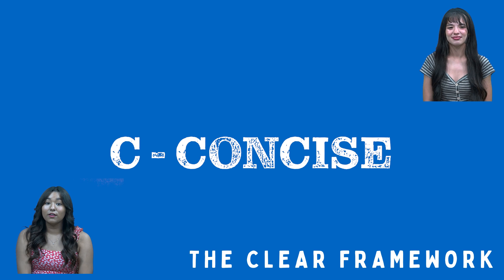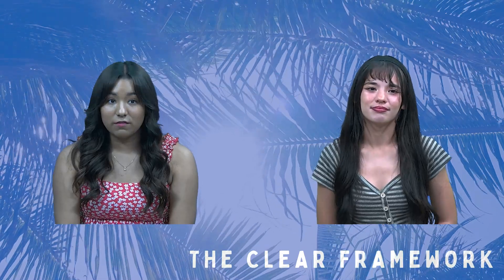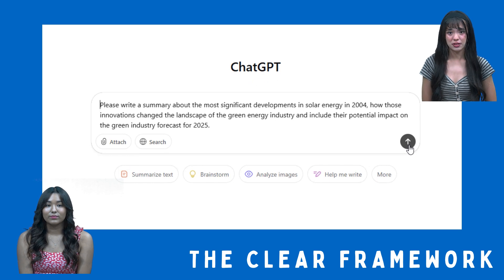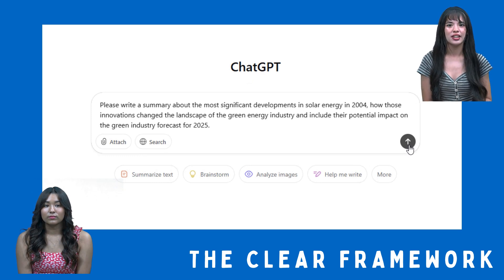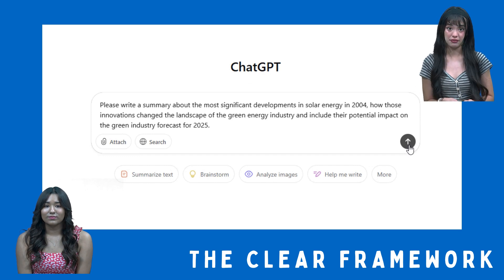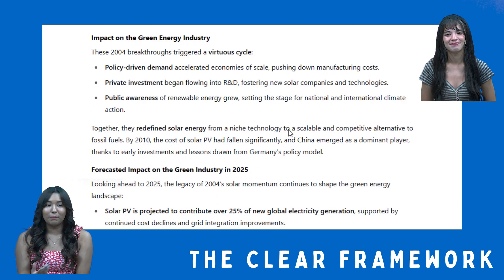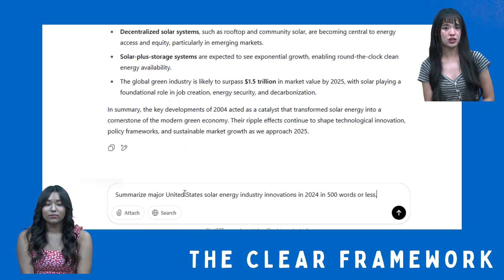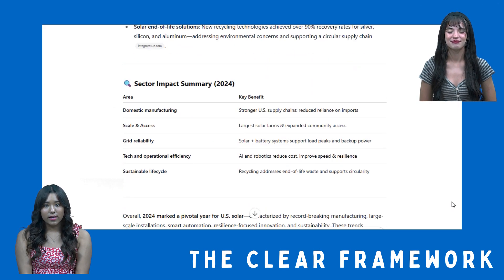Prompting for AI: The CLEAR Framework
This short video hosted by TAMU-CC students Haley and Izzy explains the CLEAR framework, an acronym representing guidelines for building effective prompts for Gen AI tools.

The CLEAR framework was created by Dr. Leo Lo, Dean of Libraries at the University of Virginia. If you are a TAMU-CC student, you can access this article via the library's databases from Quick Search or link to TAMU-CC resources from Google Scholar.